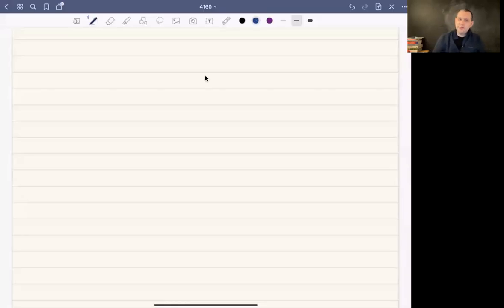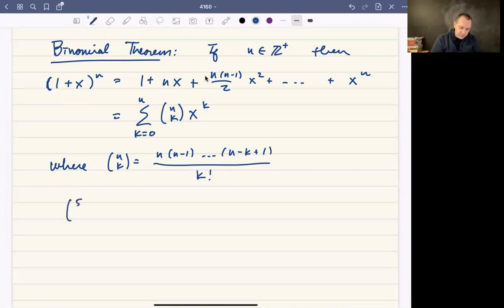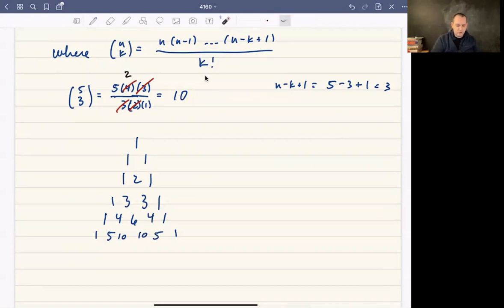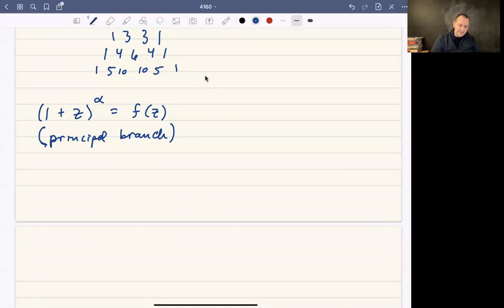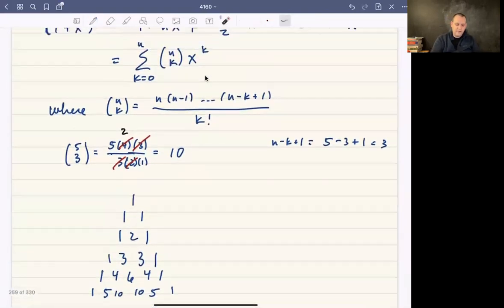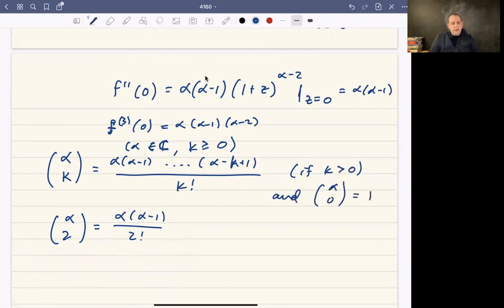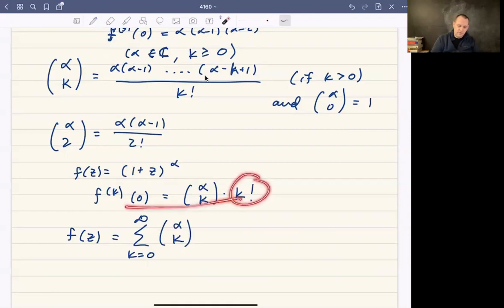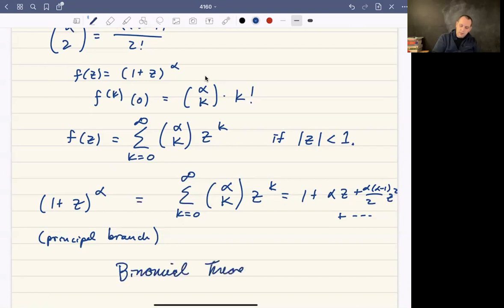Newton's (Complex) Binomial Theorem